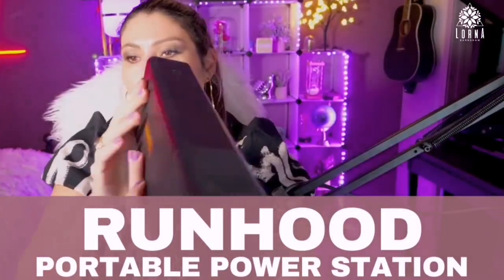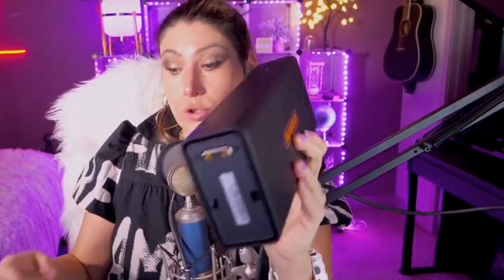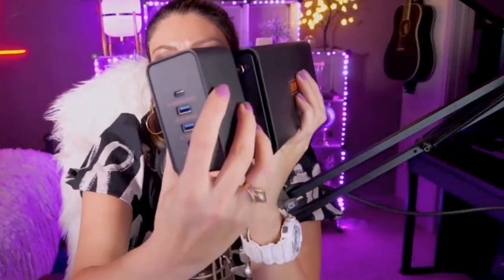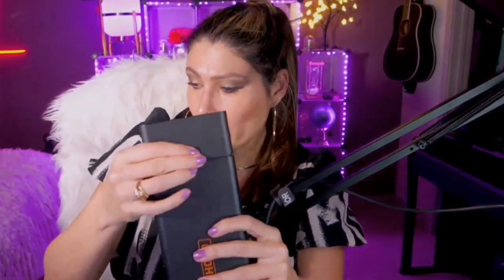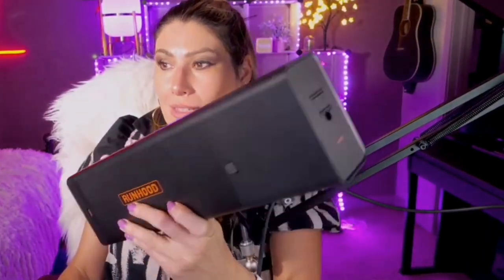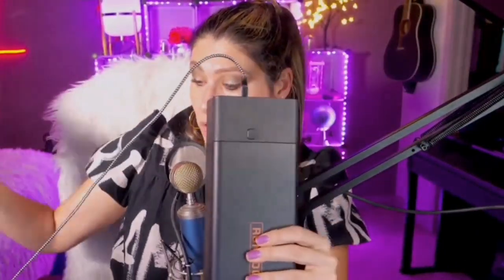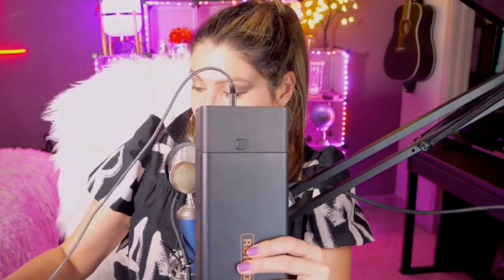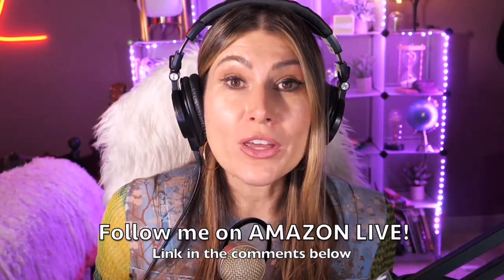Runhood Portable Power Station RALLYE NANO, 324Wh Modular Solar Generator Lithium Battery REVIEW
RUNHOOD Portable Power Station live video review by A-List Amazon Influencer and Singer-songwriter Lorna.

Runhood Portable Power Station RALLYE NANO, 324Wh Modular Solar Generator Lithium Battery Energy Bar 256W DC Outlet,110V/80W AC Outlet (Solar Panel Not Included) for Outdoors Camping Travel Hunting